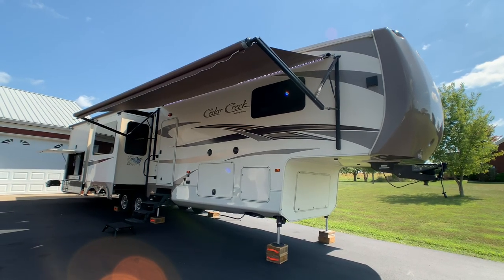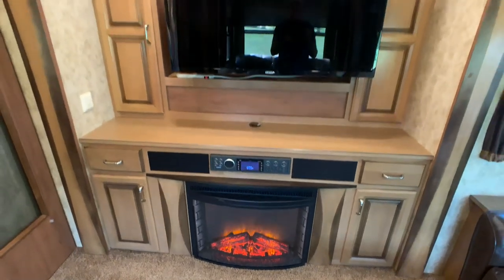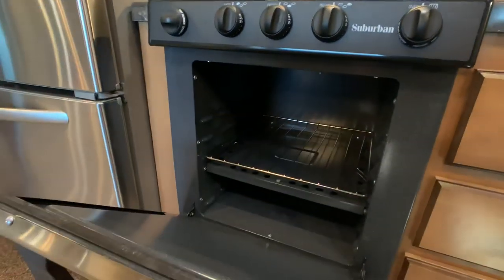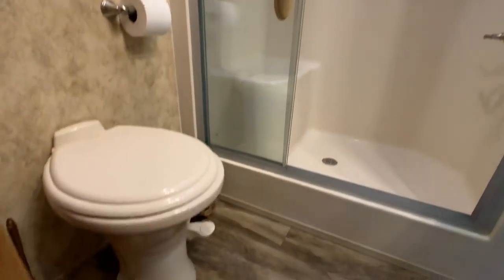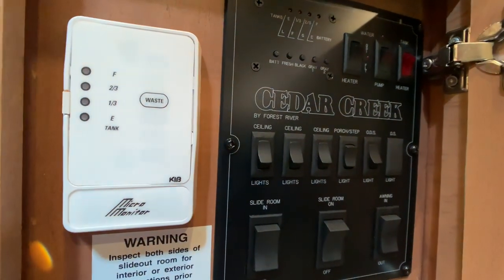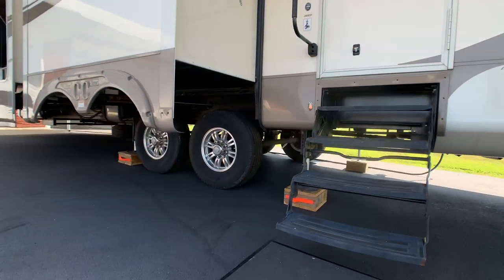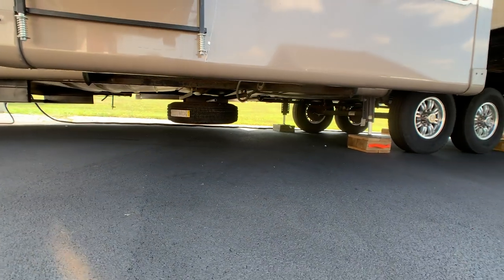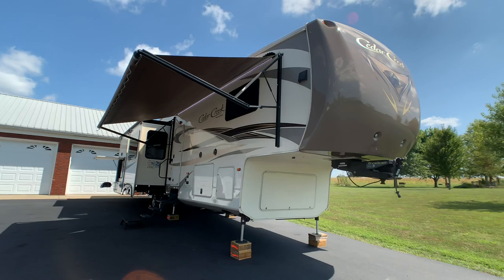2015 Forest River Cedar Creek 38RD Hathaway Edition Luxury 5th Wheel Walk-Around Tutorial Video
SOLD 9/18/2019
2015 Forest River Cedar Creek 38RD Hathaway Edition 5th wheel
HelpSellMyRV.com
Louisville Kentucky